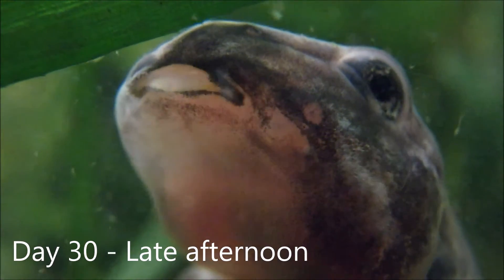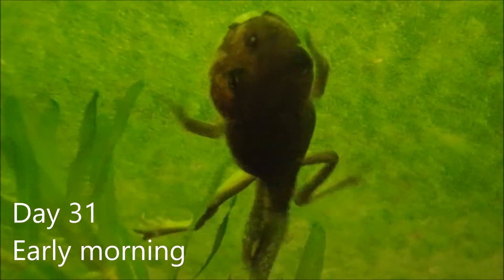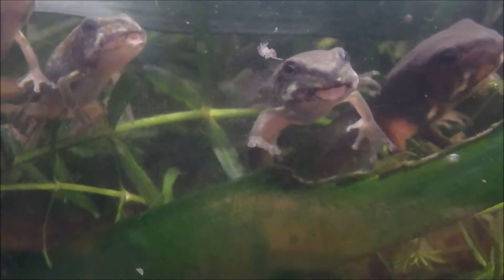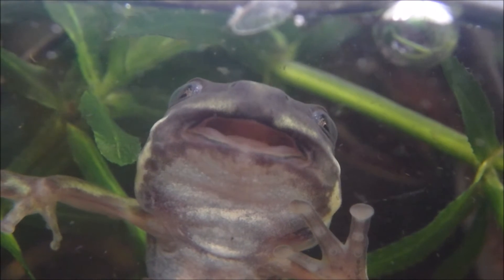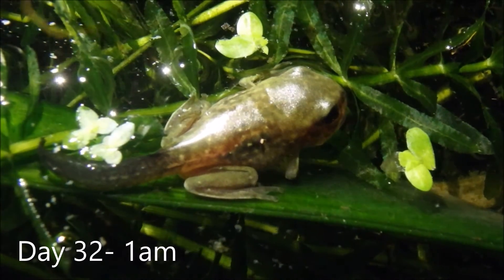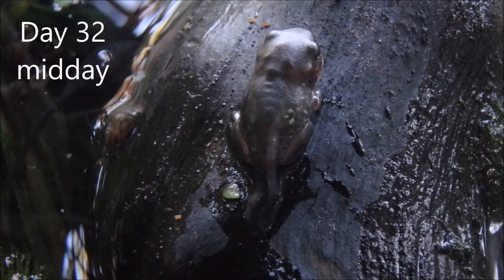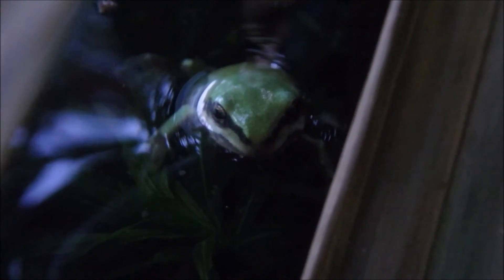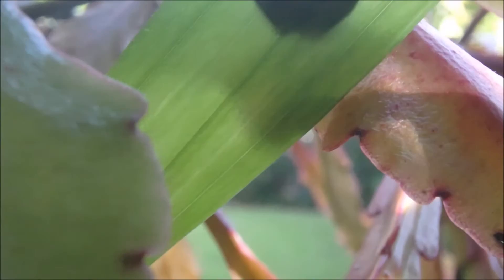Froglet to FROG! Part 6. Metamorphling! Litoria Caerulea (Green Tree Frog)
Part 6! Rapid developmental changes in the last few days for the froglet, now a FROG. Litoria Caerulea are one of my favourite species of frogs. Using my super macro function on my underwater camera, I've been able to show the changes in detail. What a transformation! From egg to frog in just 33 days. That's really fast!...and it has to be. In a couple of days it will be autumn in Brisbane and if the rest of the tadpoles don't speed up their metamorphosis they'll be wintering in the pond and delaying becoming a frog until spring. I hope you enjoyed this 6 part series! Amplexus to egg to tadpole to frog.